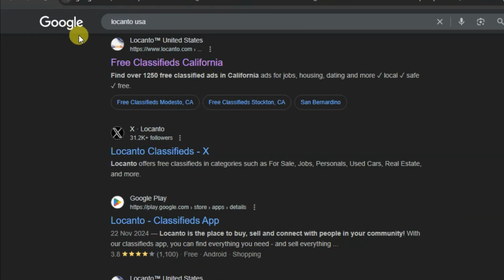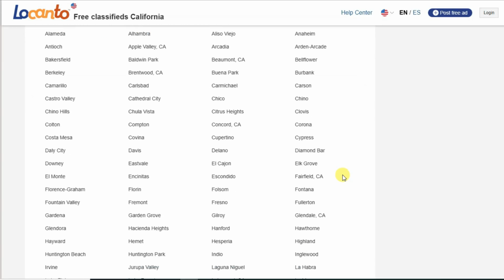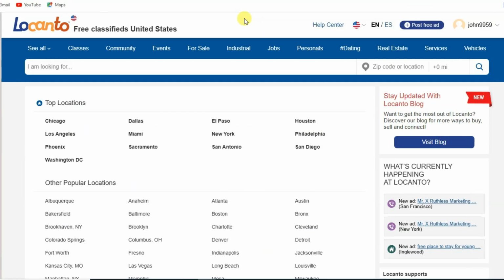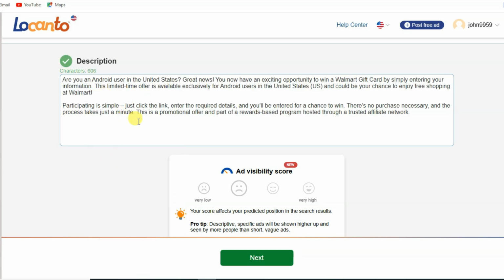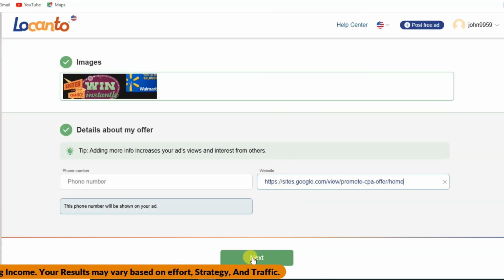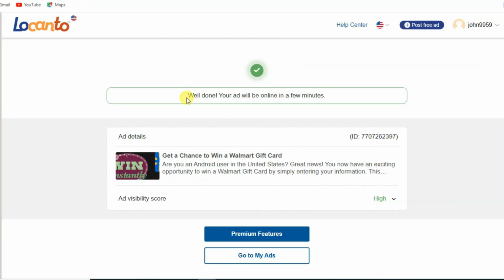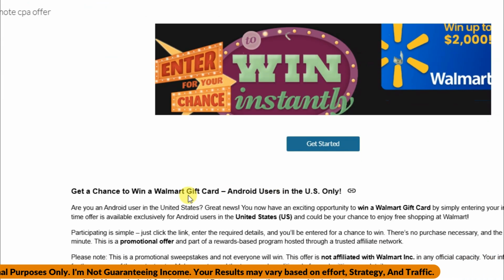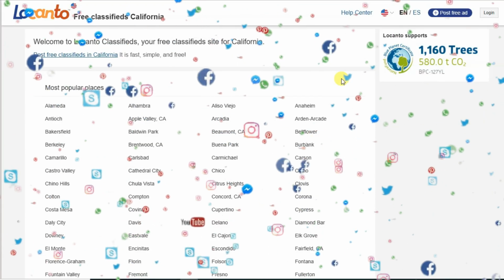Free Traffic Method For CPA Marketing (STEP BY STEP STRATEGY ) | cpagrip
In this video you are going to learn about strategy to get free traffic for cpa marketing. I have made website using google sites and then i have inserted cpagrip offer on my website. cpagrip is best popular cpa marketing network. You can learn free traffic method for cpa Marketing